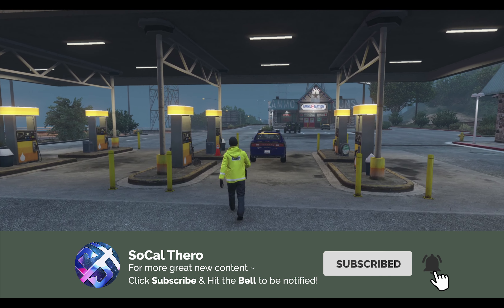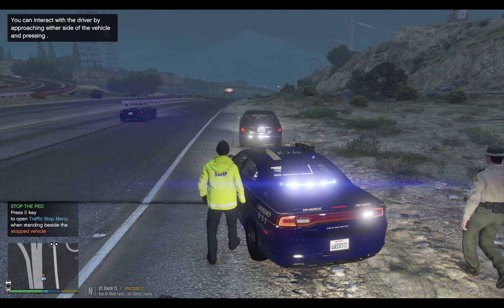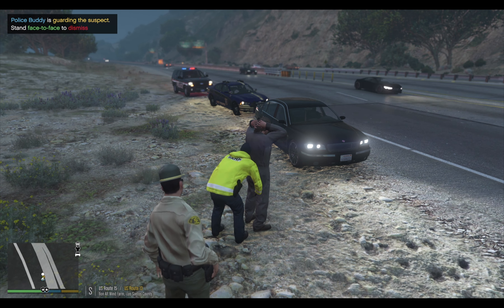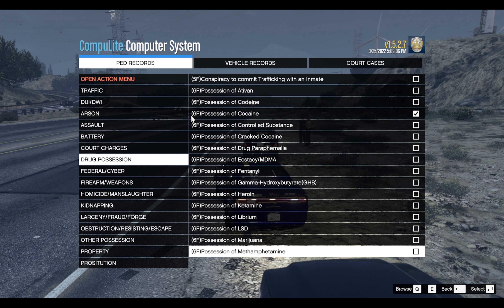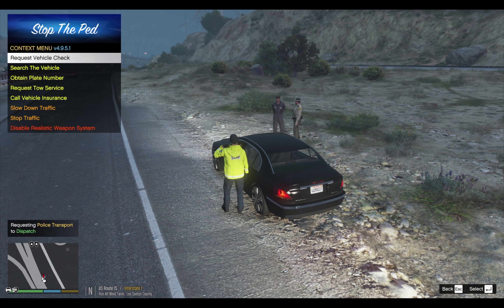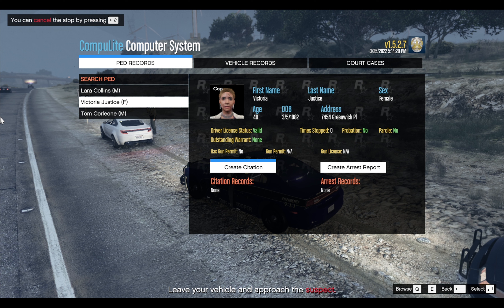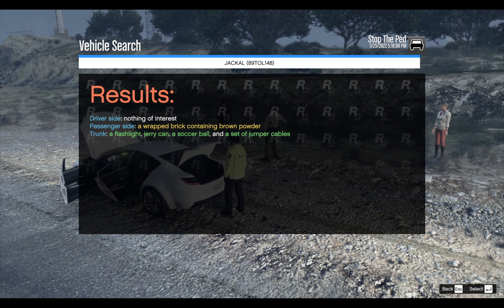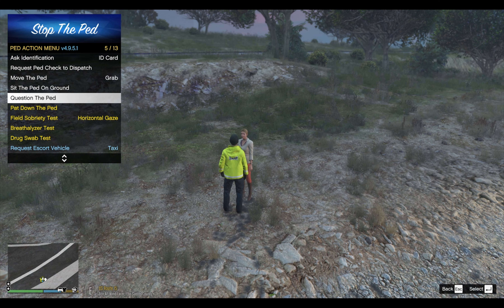SAHP Traffic Break Assist in | LSPDFR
▼MAIN MODS▼
ScripthookV:

▼MAP MODS▼
Blaine County Traffic Lights and Signs that Work:

▼VEHICLE MODS▼
LSPD Vehicles:

▼SOUND MODS▼
Modern Siren Pack:

▼VISUAL MODS▼
VisualV:

▼SCRIPTS▼
Stop the Ped:

▼MISC MODS▼
Callout Interface: